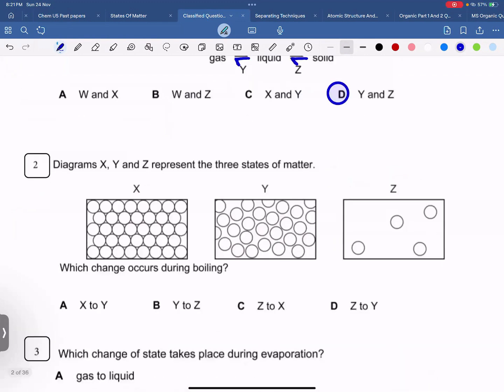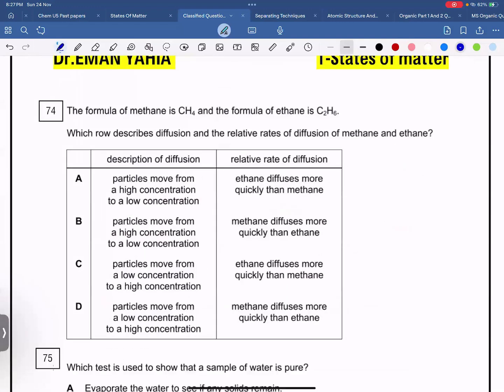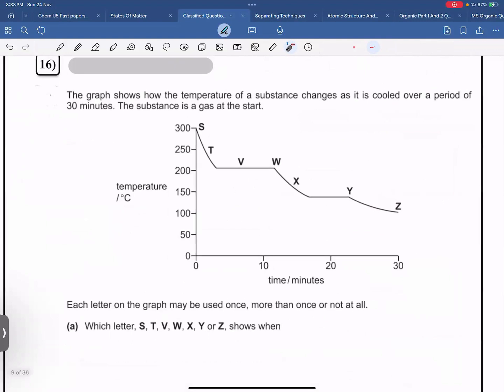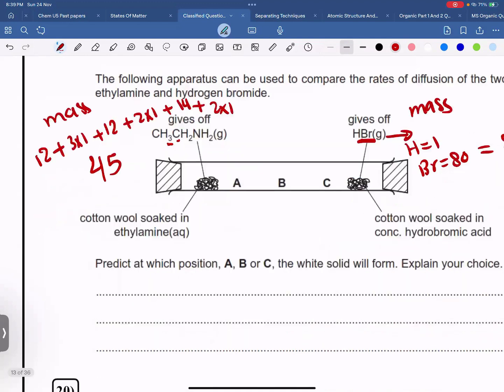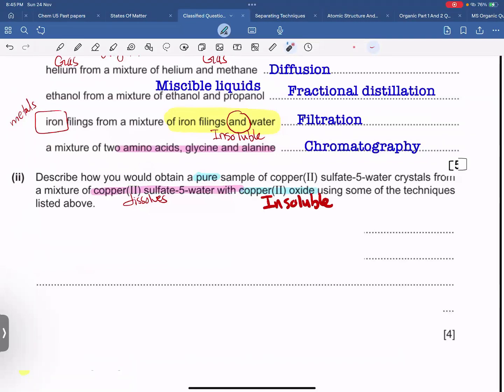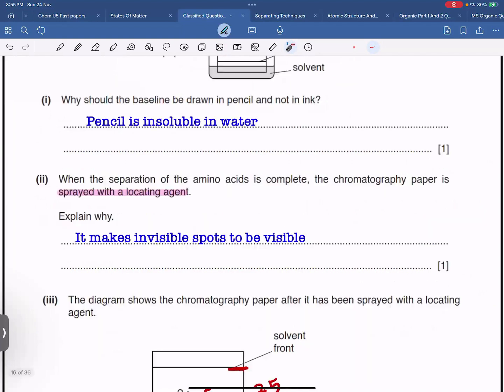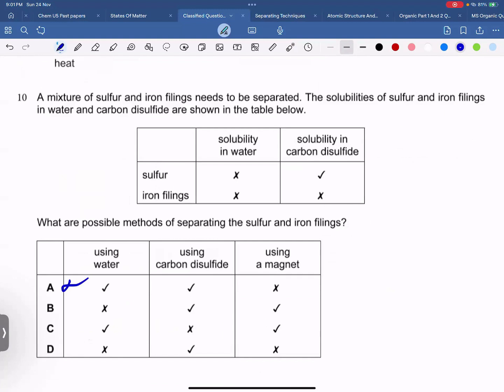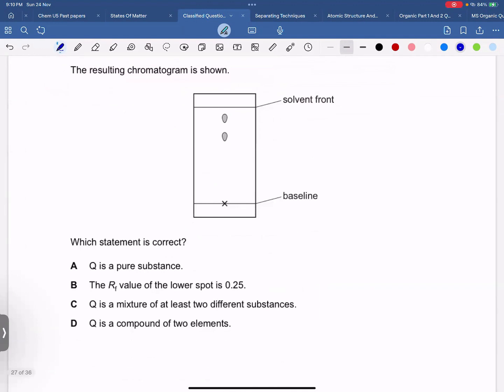chemistry IGCSE classified questions for states of matter and separating techniques